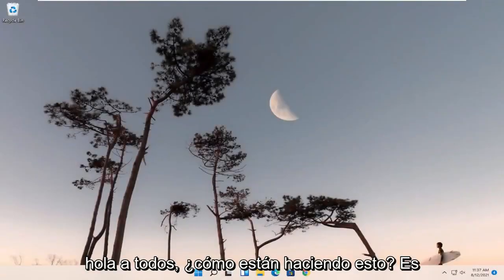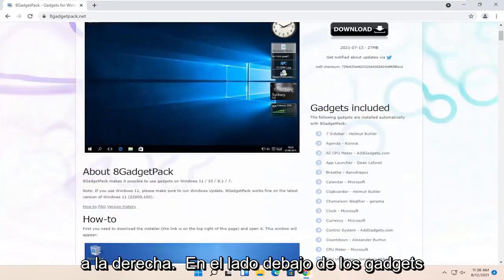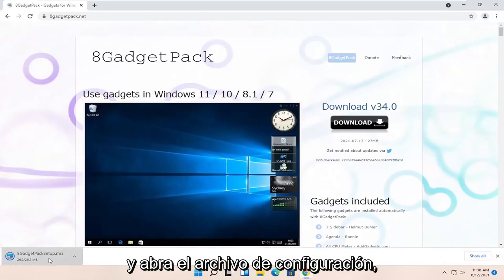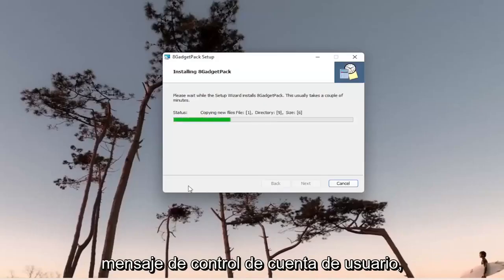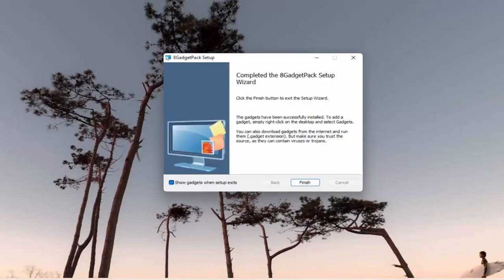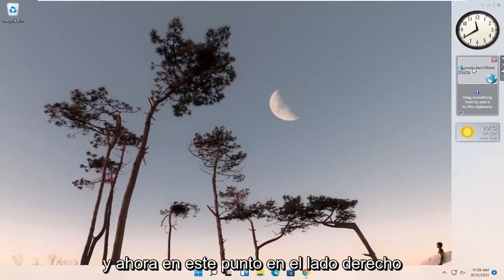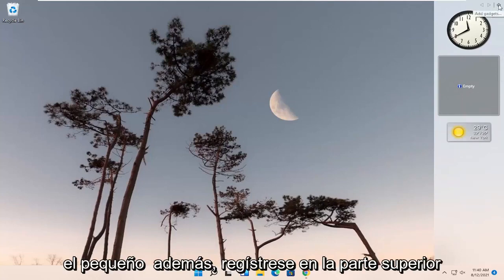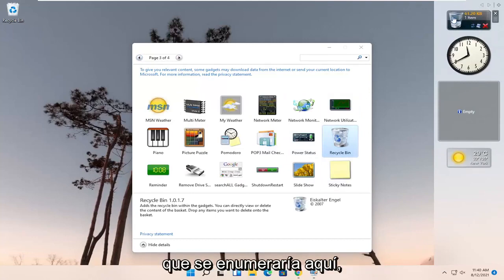Como Activar Los Gadgets en Windows 11 [Personaliza Tu Escritorio]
Cómo habilitar gadgets en Windows 11 ।। Cómo instalar gadgets en Windows 11

El concepto de dispositivos de escritorio ha existido durante bastante tiempo, y Microsoft los presentó oficialmente en Windows Vista con mucha fanfarria. Los dispositivos de escritorio ofrecían la capacidad de ver información diversa de un vistazo, jugar minijuegos y más.

Problemas abordados en este tutorial:
gadgets de windows 11
gadgets de escritorio de windows 11
medidor de cpu de los gadgets de windows 11
gadgets de escritorio windows 11
gadgets de escritorio de Windows
gadgets de windows 11 en el escritorio
gadgets pc windows 11